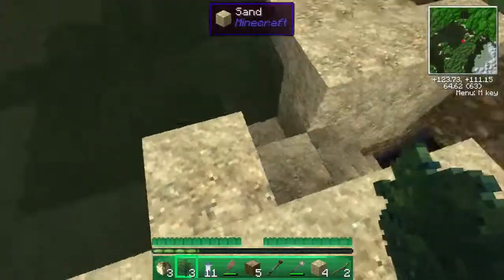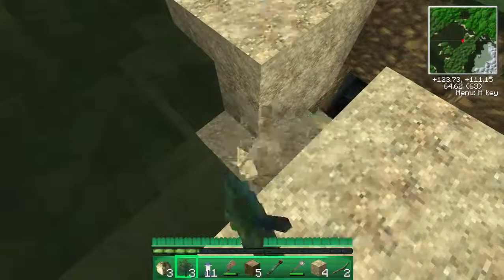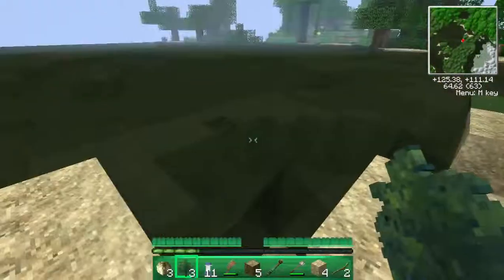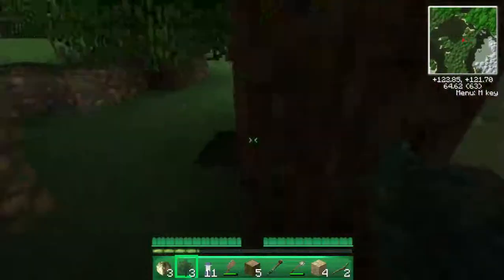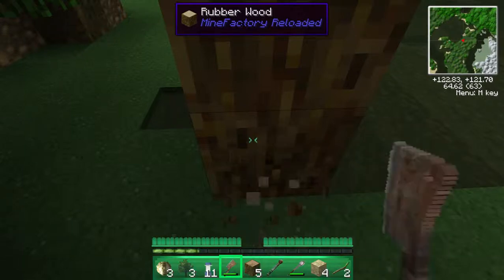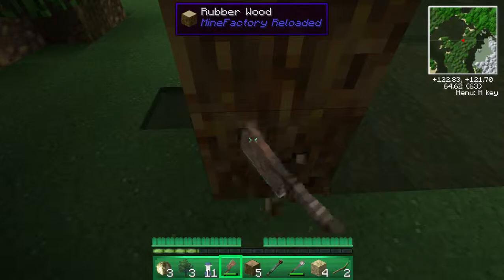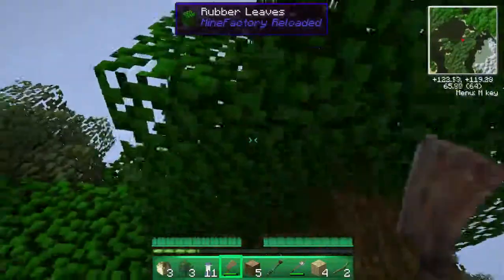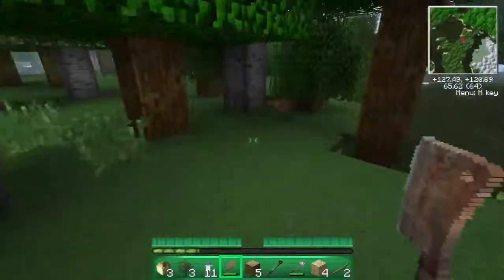Let's play Minecraft Tekkit part 2 - Vault-craft (Texture Pack)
Minecraft Tekkit (Mud Shed!)